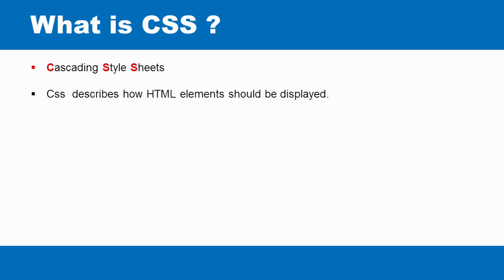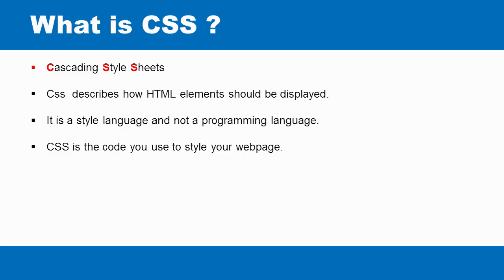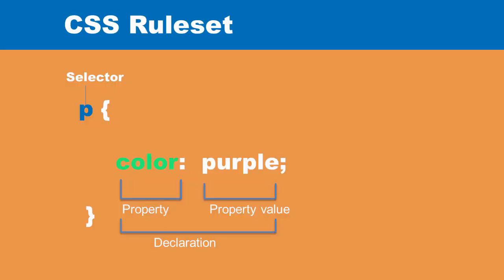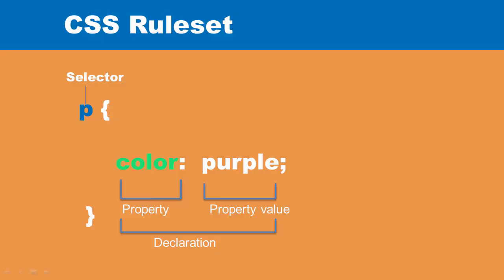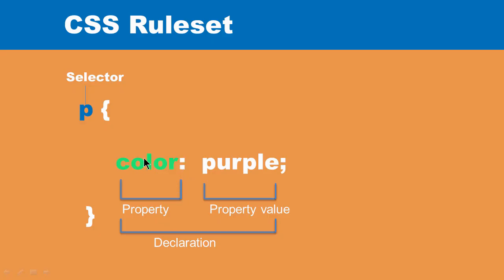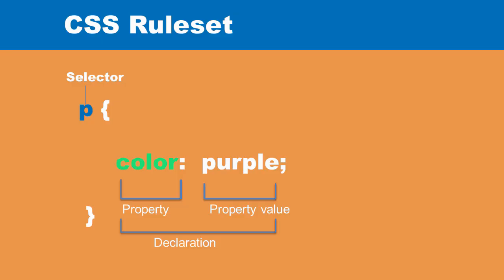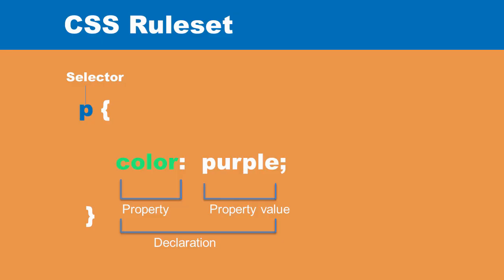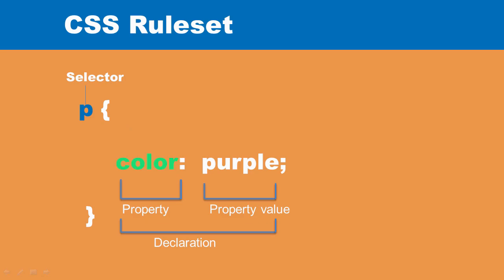HTML CSS and JavaScript Part 3. What is CSS.